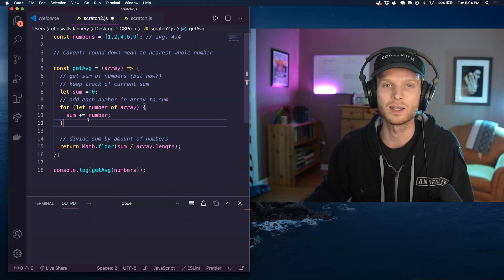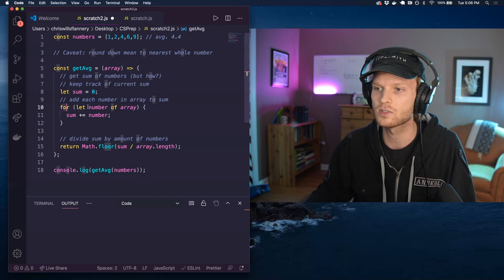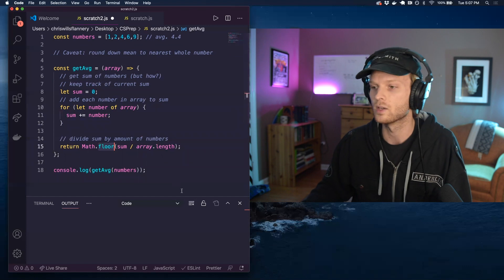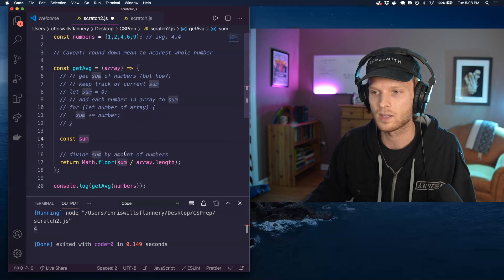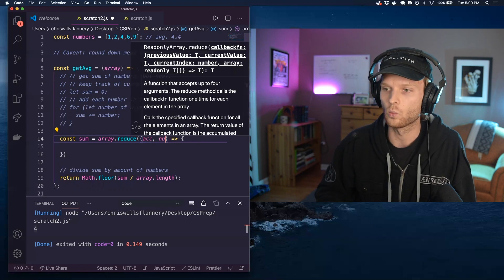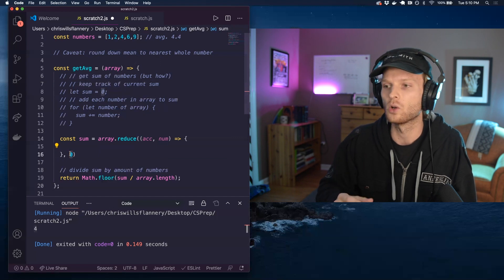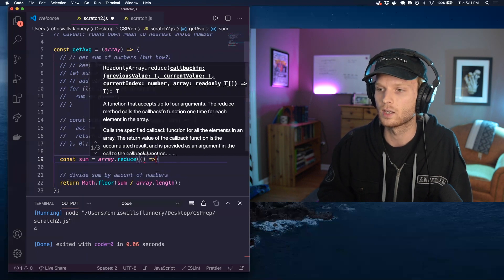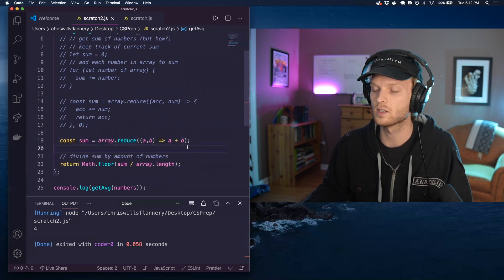Calculate mean/average using .reduce() | JavaScript Fundamentals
Learn how to calculate the average of a set of numbers using JavaScript with a step-by-step example, including a refactor using the higher order function .reduce().